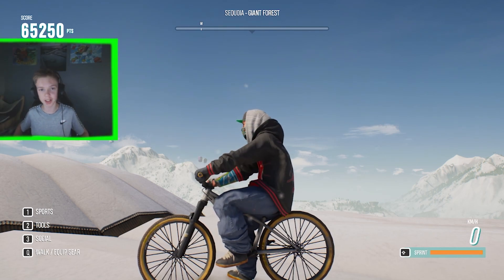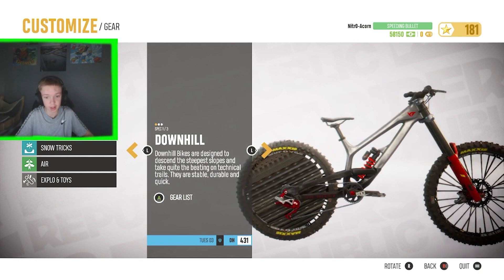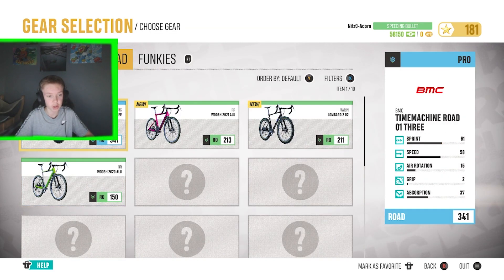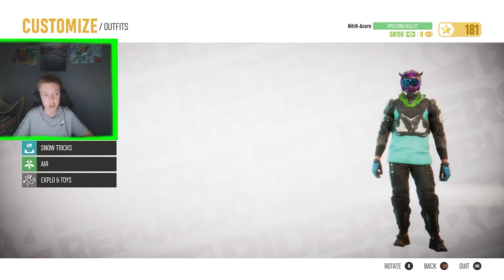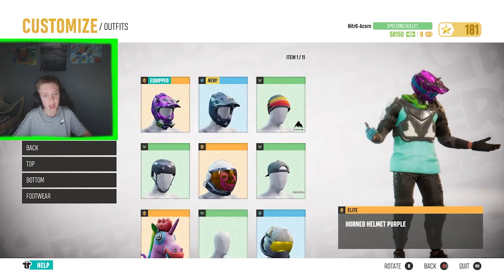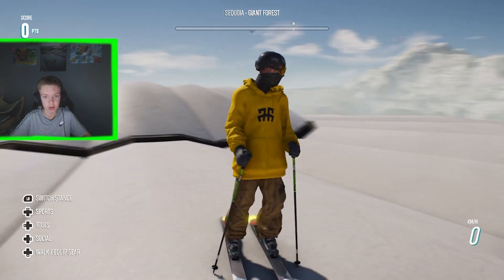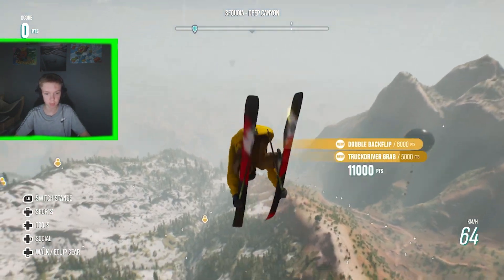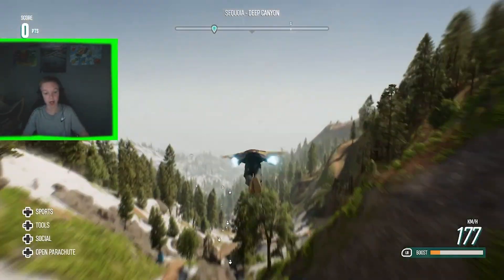How To Customise Your Character And Gear On Riders Republic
In This Video Im going to be showing you how to customise your character and gear on riders republic!